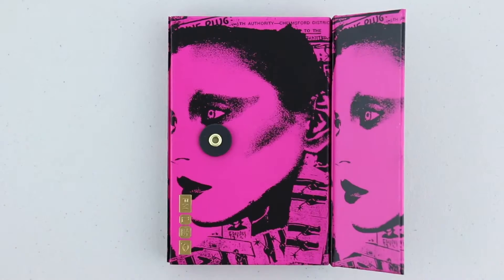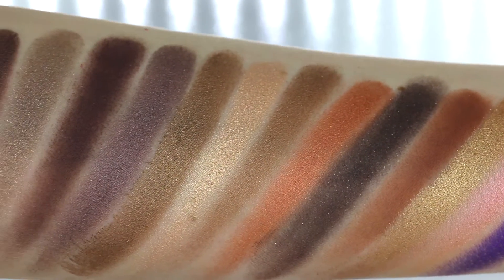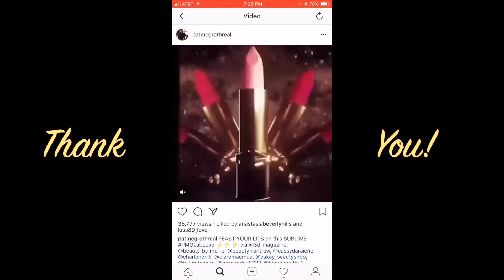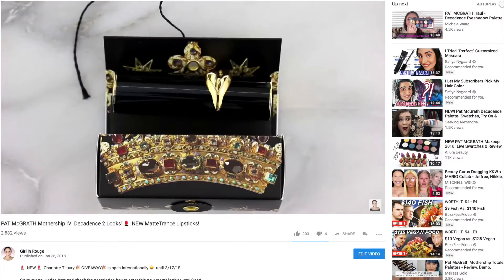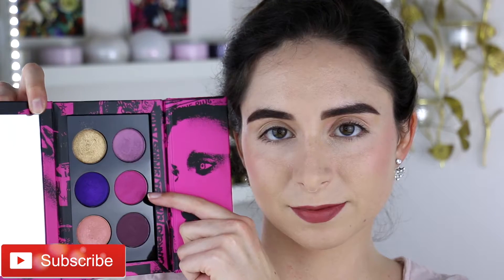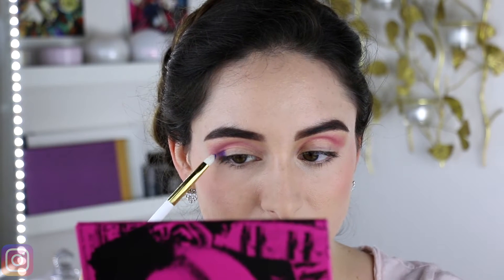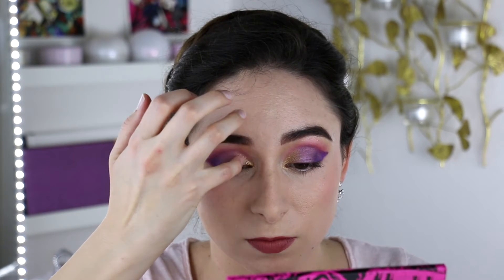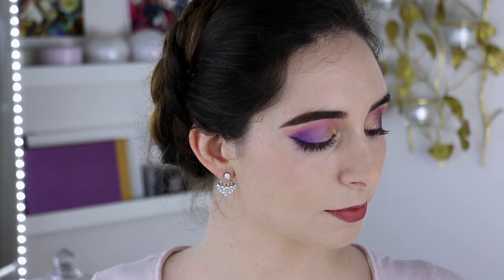PAT McGRATH La Vie en Rose Tutorial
Sorry for the delays! Life has been crazy! 😅

Go to my video here and check the description box to enter this new monthly giveaway! Good Luck! 👍

All products were purchased with my own money $ unless otherwise mentioned.

Products mentioned:

Pat McGrath MTHRSHP mini palette:
  La Vie en Rose

Too Faced Shadow Insurance Primer used as base.

Explore by Ikson